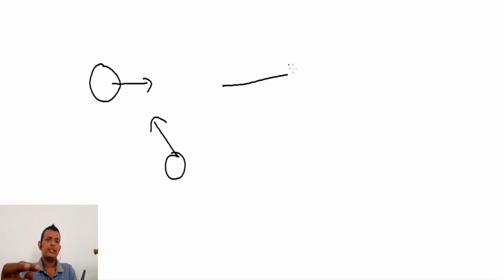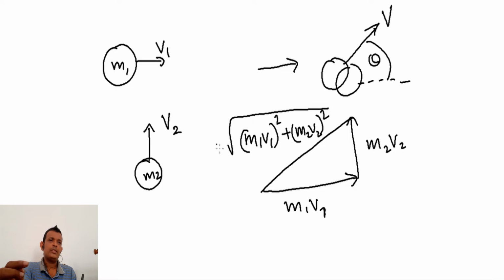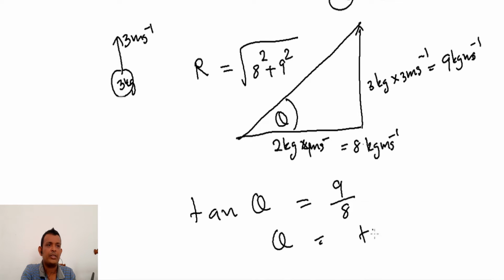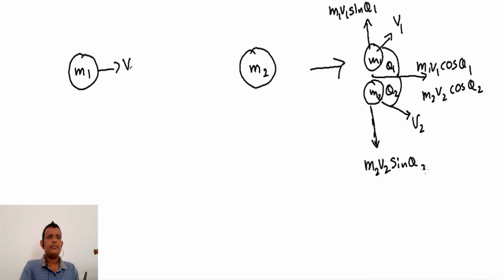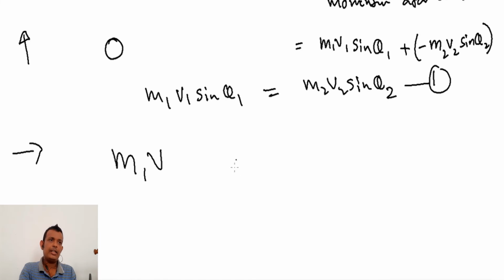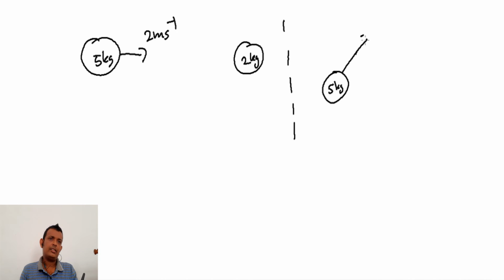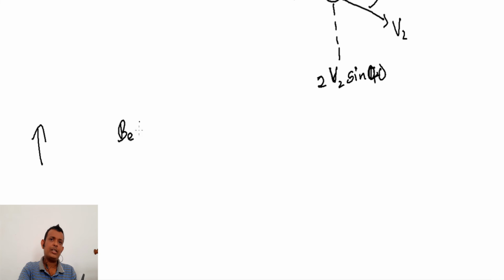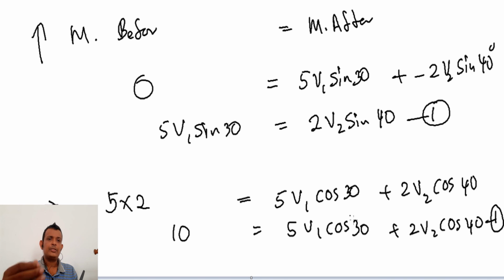Momentum two dimensions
Understand how to apply conservation of linear momentum to problems in two dimensions. This video explain 2 main type of momentum questions that can come to Edexcel AL exam paper and  collage papers. I have divided the question in to 2 main categories one the objects  collide perpendicularly then they move together and second example indicate 2 objects  collide  and  move separately in two dimensions you can learn 2 easy way to approach the questions and answer the questions  fast.